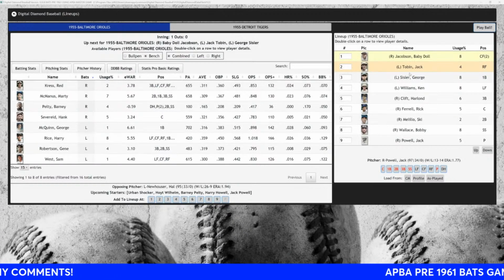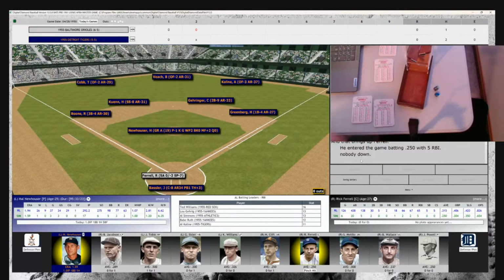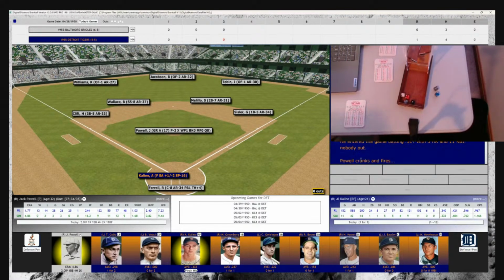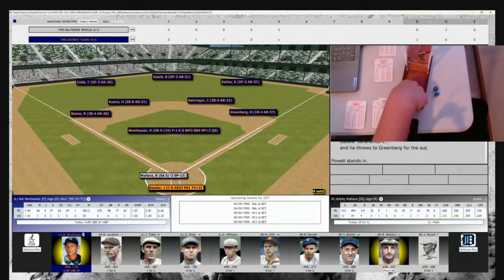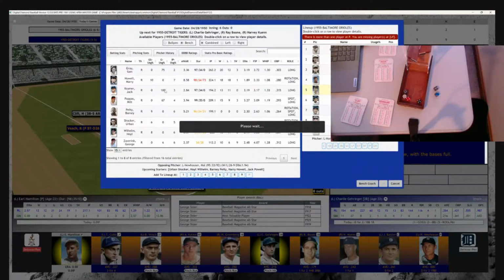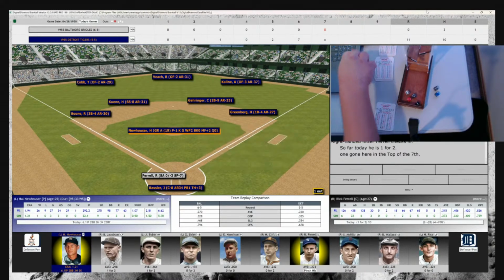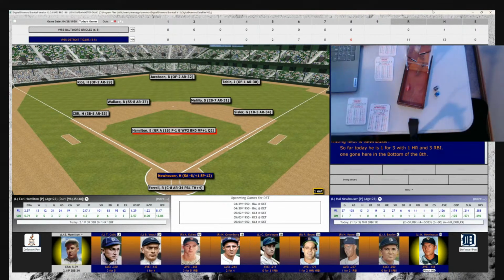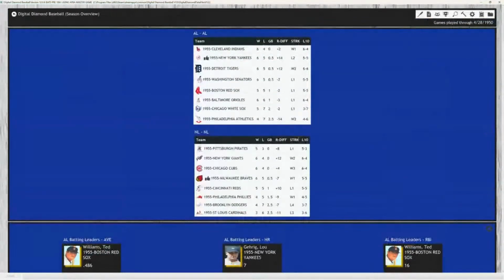APBA PRE 1961 BATS GAME ON 4-28-55 ORIOLES AT TIGERS USING APBA MG AND DIGITAL DIAMOND BASEBALL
APBA PRE 1961 BATS GAME ON 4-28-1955 BATIMORE ORIOLES 6-5 (JACK POWELL) AT DETROIT TIGERS 5-5 (HAL NEWHOUSER)